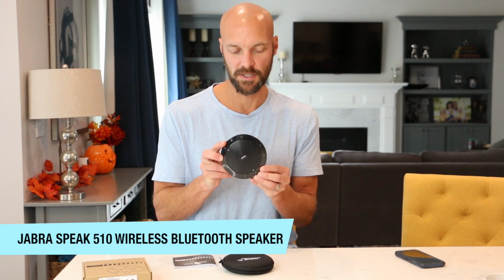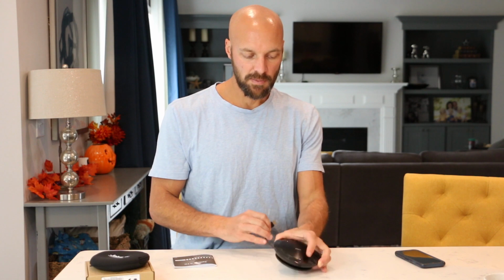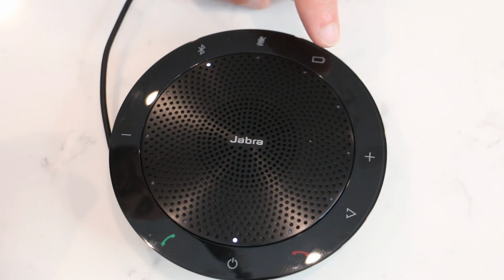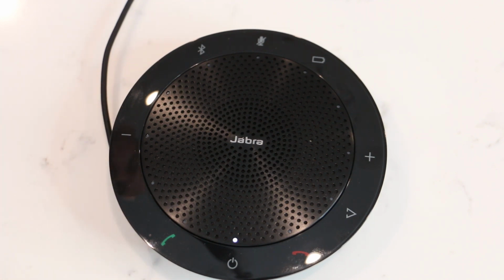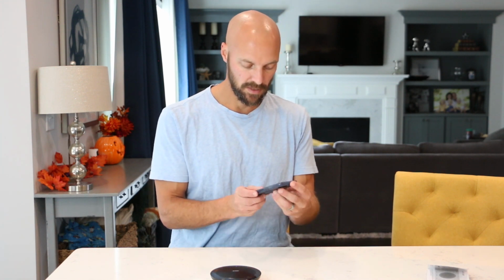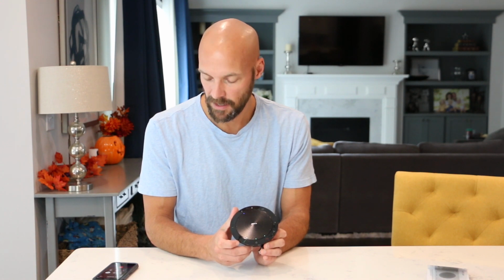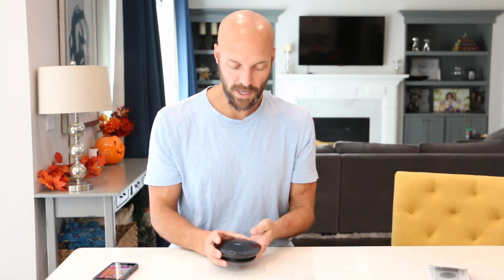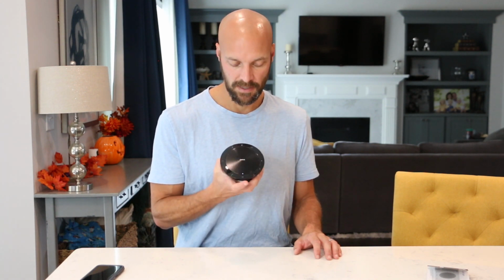Jabra Speak 510 Wireless Bluetooth Speaker REVIEW